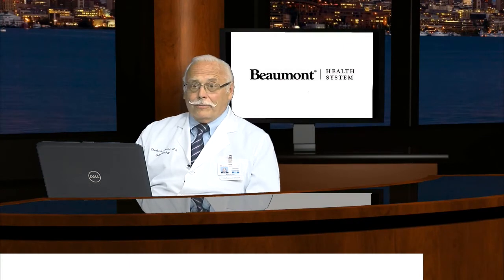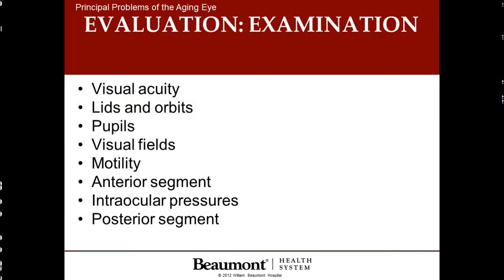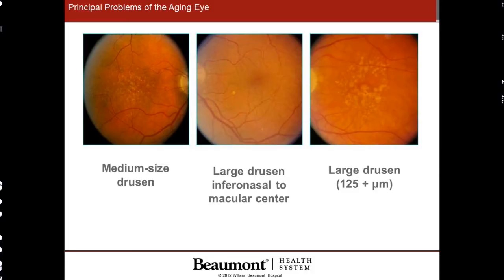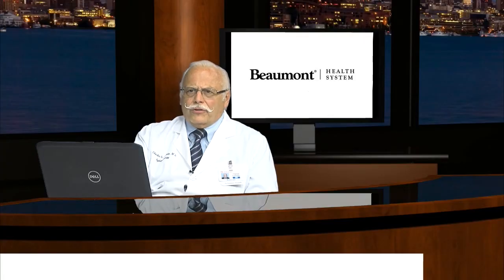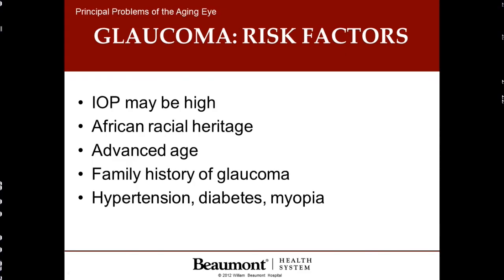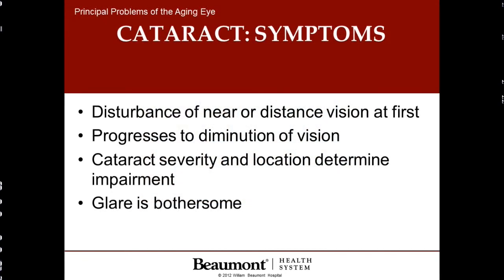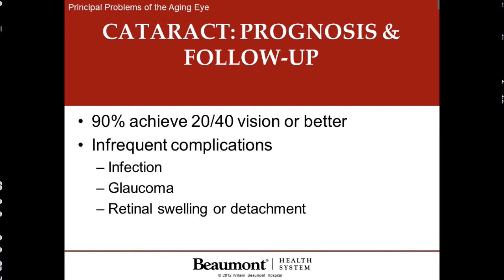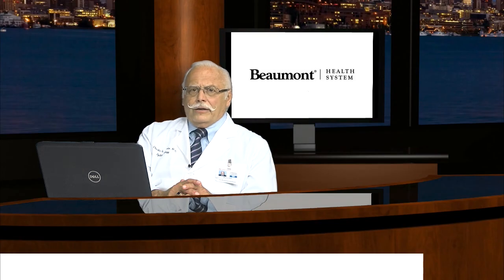Orion Beaumont Health Series: Eye Care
Dr. Charles Colombo, staff Ophthalmologist at Beaumont Hospital, shares important information about eye care for the aging eye.